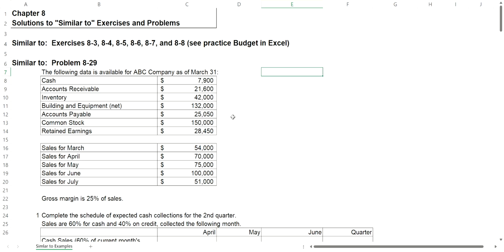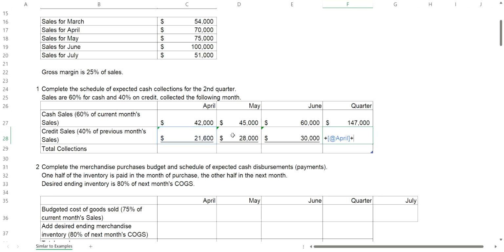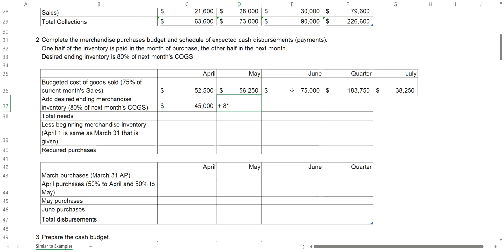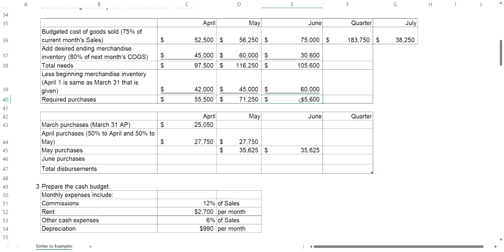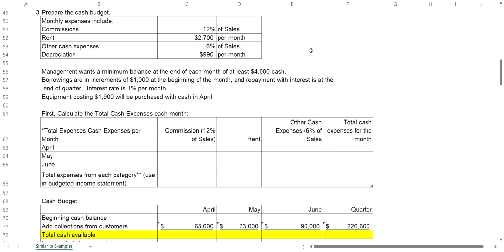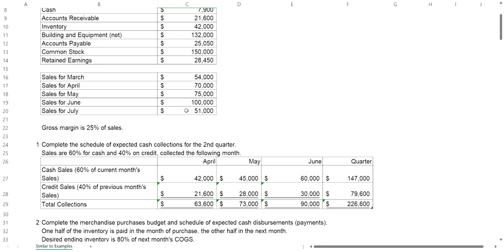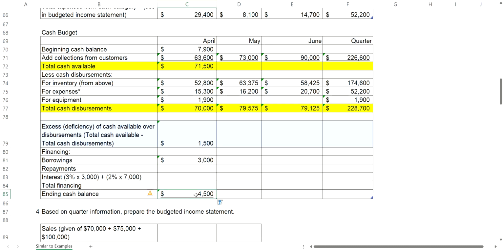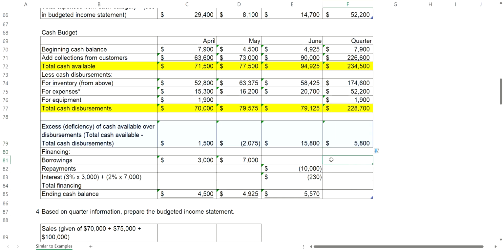Managerial Accounting - Chapter 8 (Video 1) Budgets - 2023